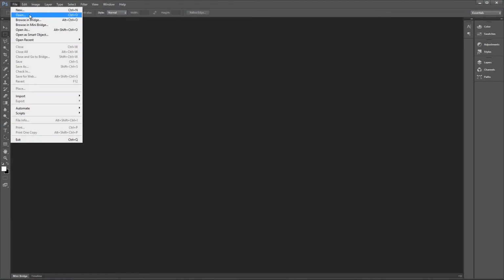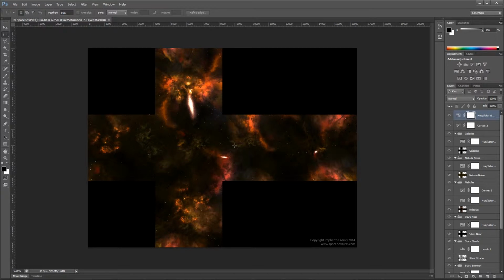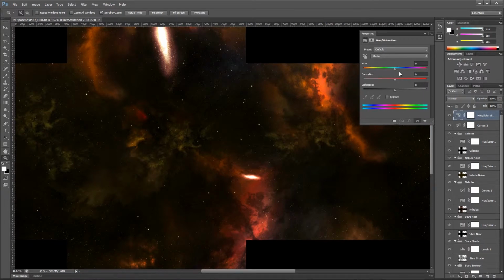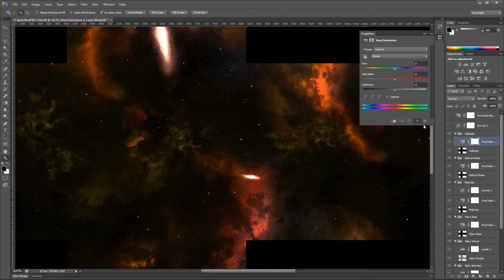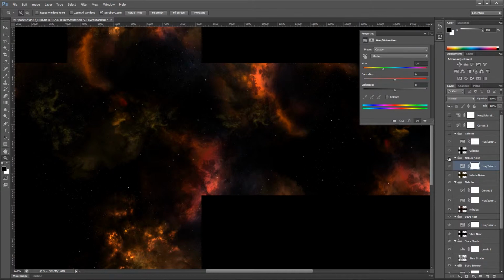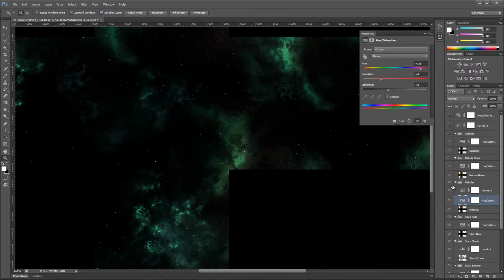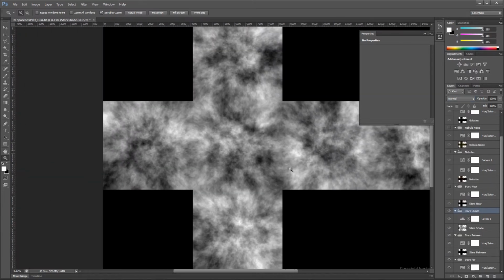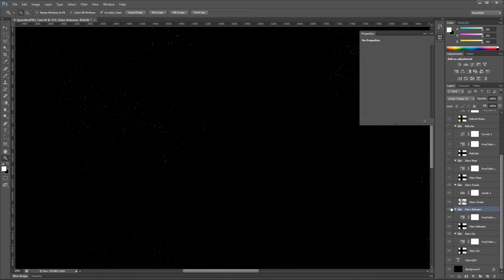SpaceBox 4096 PRO Tutorial - Basics